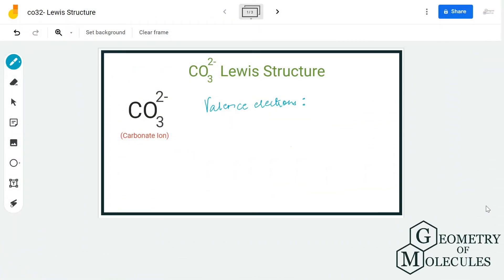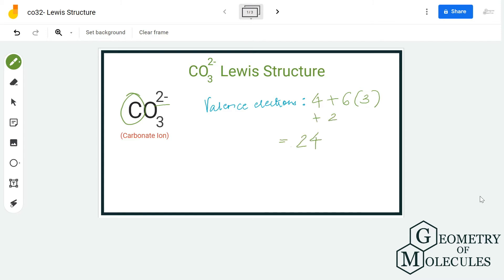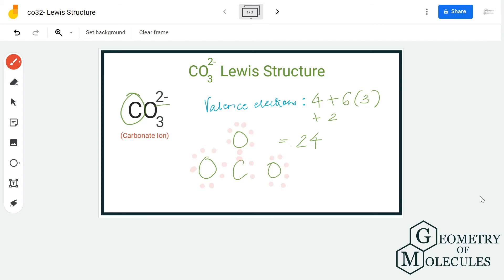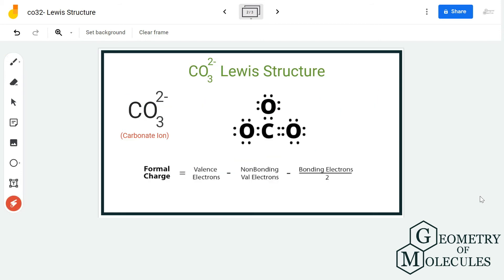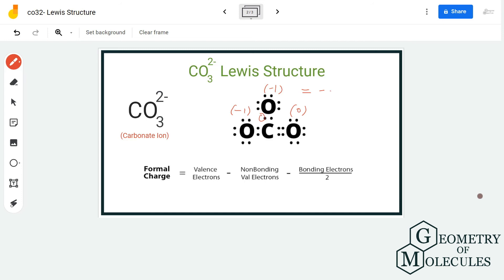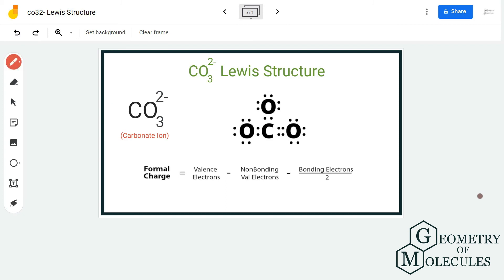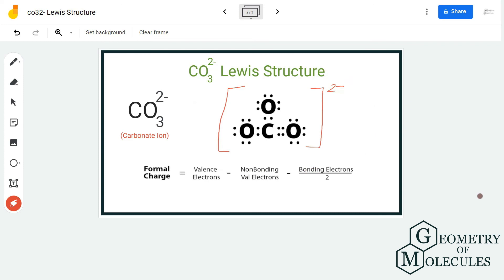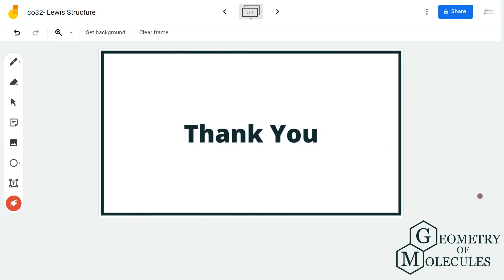CO32- Lewis Structure (Carbonate Ion)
Hello Guys !

We are back with yet another video on Lewis structure and this time we are going to learn the Lewis structure of Carbonate Ion. It has a chemical formula of CO32-. The negative charges on this ion is because it accepts two extra valence electrons.